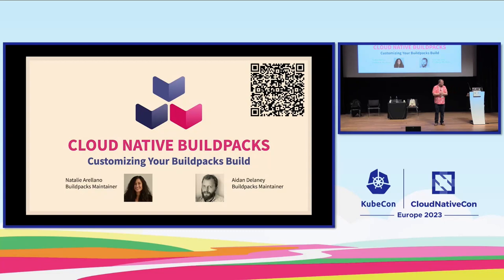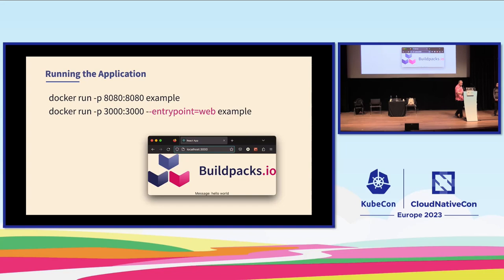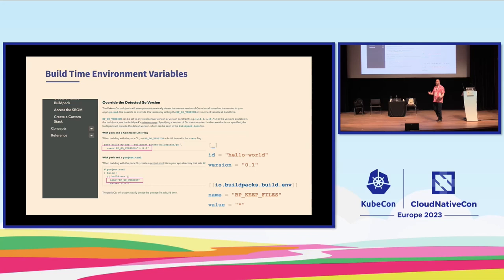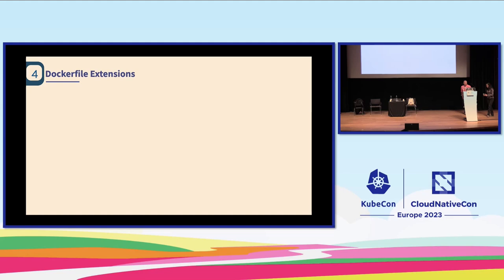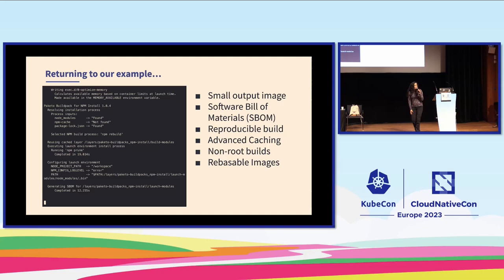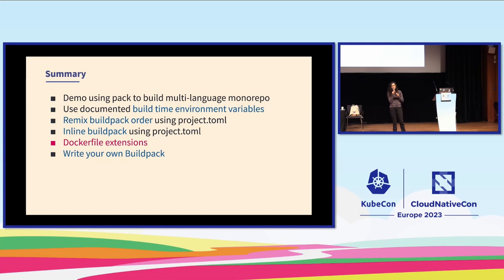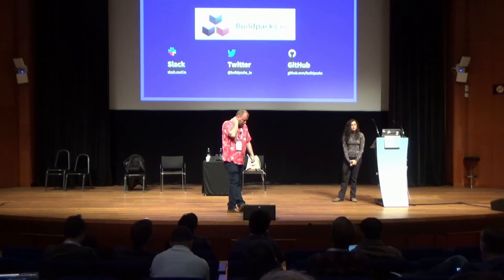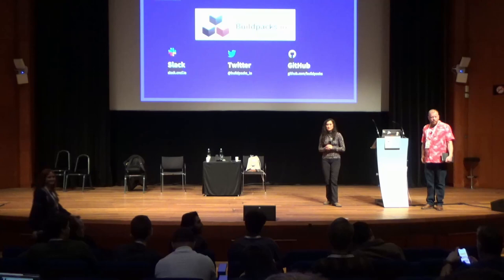Customizing Your Buildpacks Build – Yes You Can! - Natalie Arellano & Aidan Delaney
Customizing Your Buildpacks Build – Yes You Can! - Natalie Arellano, VMware & Aidan Delaney, Bloomberg

Cloud Native Buildpacks makes building container images as easy as running “pack build.” However, you’ll eventually want to customize that out-of-the-box experience. This talk explores the many buildpacks extension points that enable custom workflows. For application developers, we’ll introduce inline buildpacks and build time environment variables. For platform operators, you’ll learn about base image extension with Dockerfiles, and how to control the level of customization available in order to adhere to security requirements. This talk is for anyone using buildpacks, or anyone who feels they can’t use buildpacks because of a limitation in their workflow. You’ll learn how to implement your unique build patterns using buildpacks.